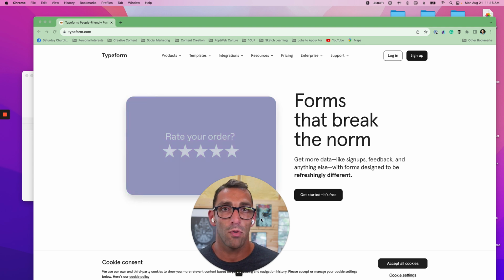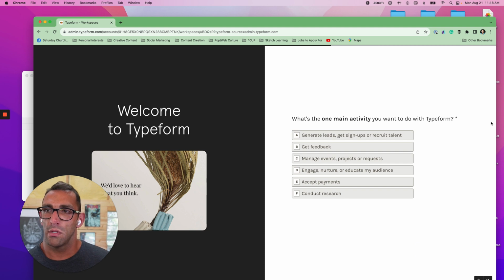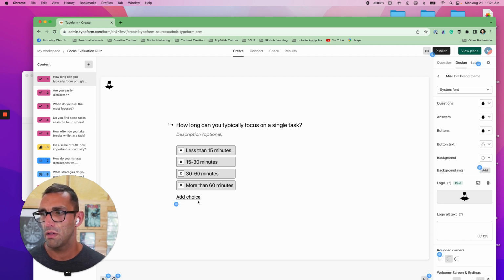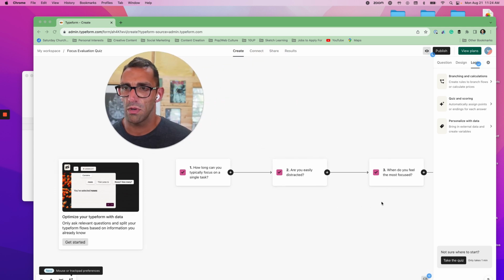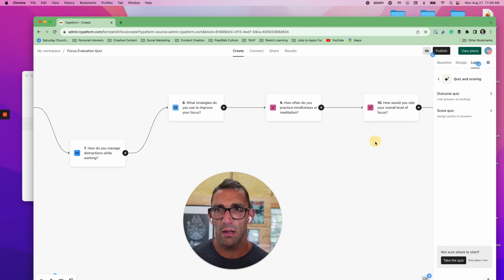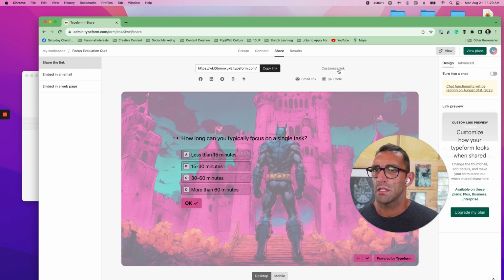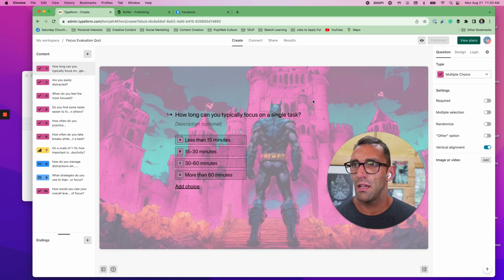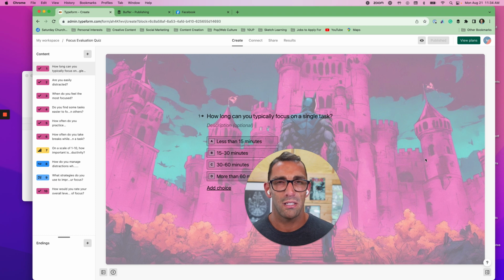Onboarding Breakdown: Typeform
🚀 Welcome to another episode of the Onboarding Breakdown Series with Mike! In today's deep dive, we're exploring Typeform, a tool that's been making waves in the world of interactive forms and quizzes. 📝

Join me as I navigate through Typeform's onboarding process, blind and unscripted. We'll explore their AI-driven forms, keyboard shortcuts, design capabilities, and more. Whether you're a seasoned SaaS expert or just curious about the latest tech, this episode is packed with insights and hands-on exploration. 🧠💡

🕒 **Timestamps:**
- 00:00 Introduction to Typeform
- 00:22 First Impressions & Sign Up
- 01:33 Exploring Keyboard Shortcuts
- 03:05 Creating with AI
- 05:23 Taking a Tour
- 07:13 Design & Layout
- 09:01 Logic & Branching
- 11:22 Navigation & Dashboard
- 13:01 Sharing & Integrations
- 15:12 Brand Kit & Navigation
- 16:29 Accessibility Check
- 18:20 Final Thoughts

Your support helps me create more content like this!

📢 Let's continue the conversation! I'll be sure to respond.

🎓 For more insights, thoughts, SaaS, and product strategy, visit my